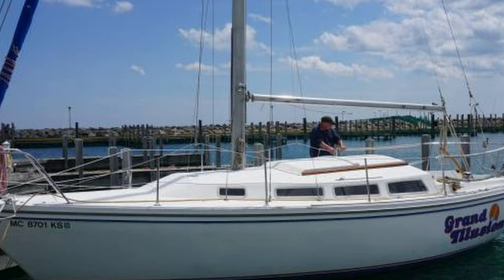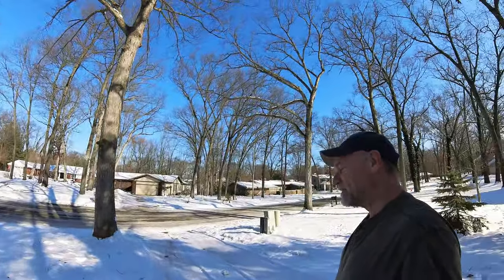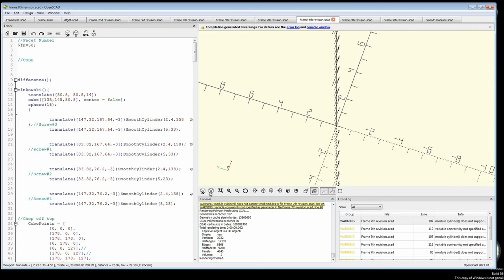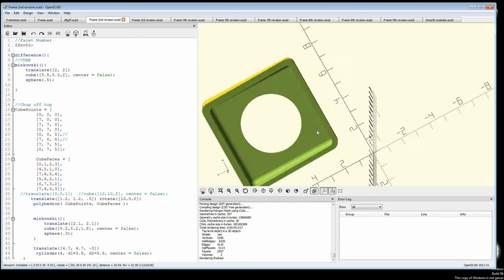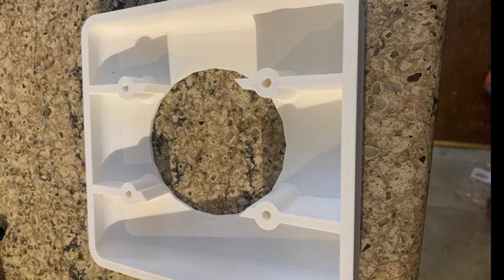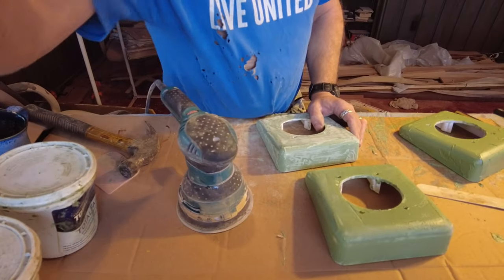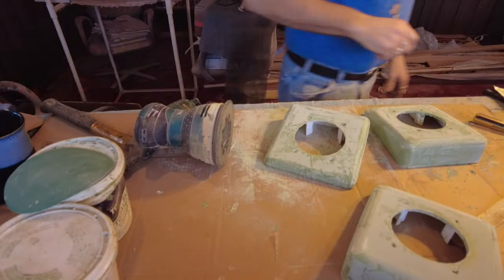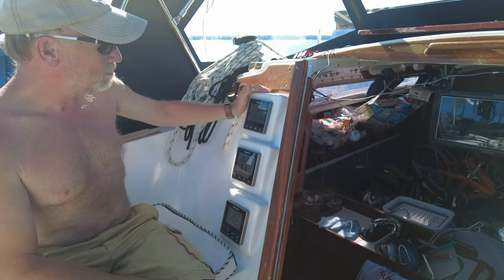Where do you mount the Raymarine I70 when you do not have a binnacle on the Catalina 30?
I I utilized a 3d printer Total boat fairing compound and Quantum 99 deck paint to design and create cheap and professional looking mounting pods for my I70 displays.  It is much easier to do than you think.